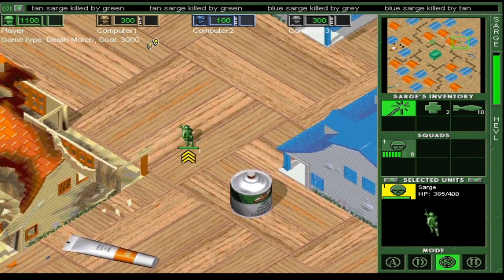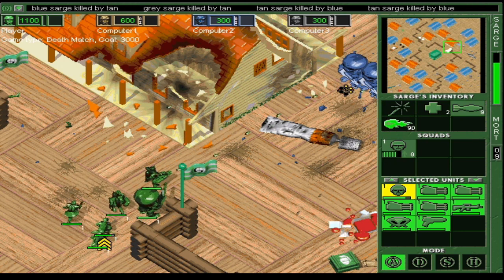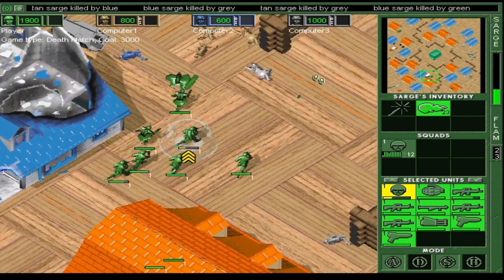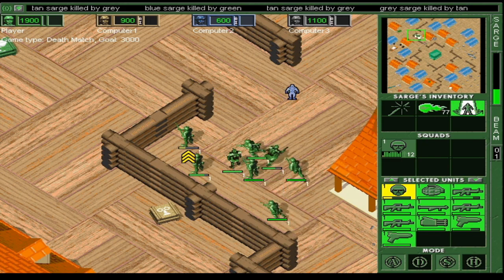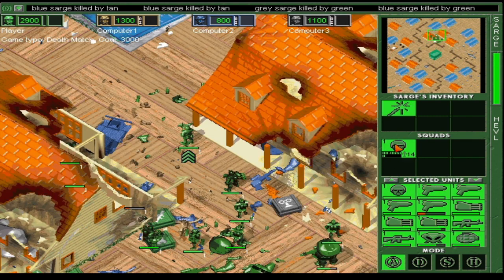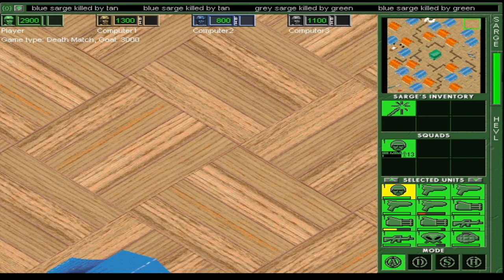Army Men, Toys In SPAAAAAAAAACE! Battle mode, Camp Conflict!